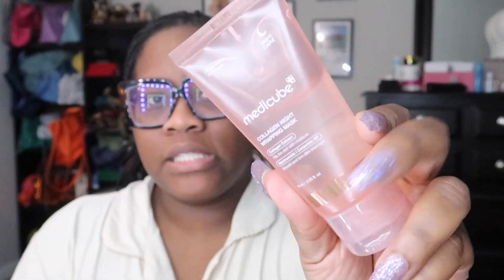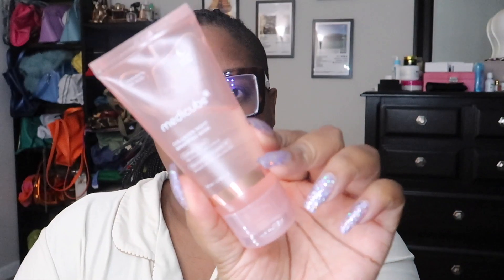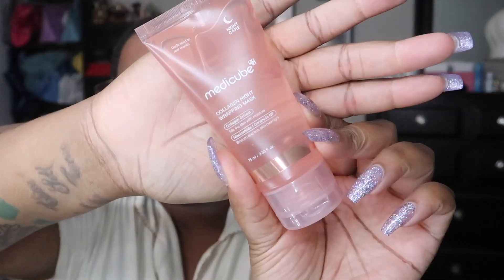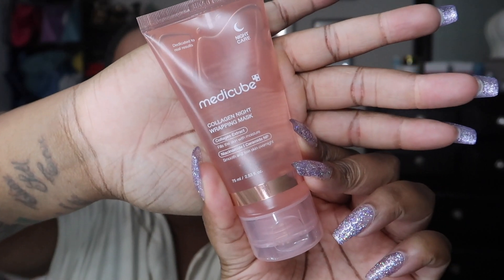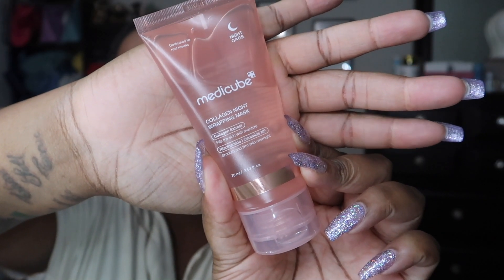Glowing Skin Overnight: Medicube Collagen Mask Review | Beginner-Friendly & Viral Beauty Secret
Hey beauties! Today, I have a treat for you – we’re diving into the wonders of the Medicube Collagen Mask, that viral overnight mask that’s all the rage! If you’re looking for healthy, glowing skin without the hassle, you’re in the right place.

I’ll be breaking down the steps to achieve that full glam look you’ve been dreaming of, with my signature wit and humor to keep things fun and light. This is perfect for beginners, makeup enthusiasts, and especially my beautiful people of color who want to shine bright like a diamond. 💎

✨ What to Expect:
A step-by-step tutorial that’s easy to follow
Honest and hilarious commentary from yours truly
Tips on how to maximize that radiant, healthy glow

Have you tried the Medicube Collagen Mask? What are your secrets for glowing skin? Let’s connect and keep the beauty, fun, and laughs going!

Stay gorgeous, stay glowing, and most importantly, stay YOU! 💖✨